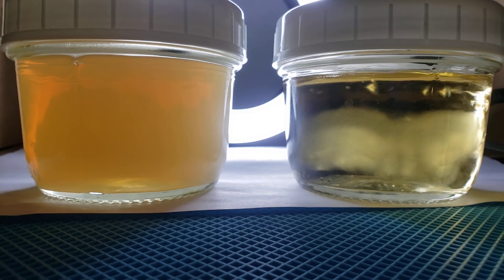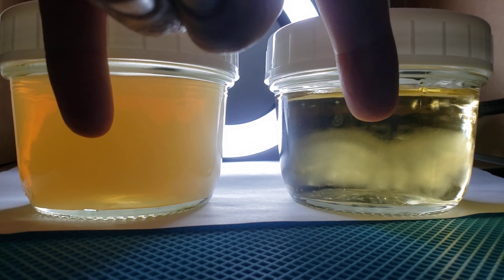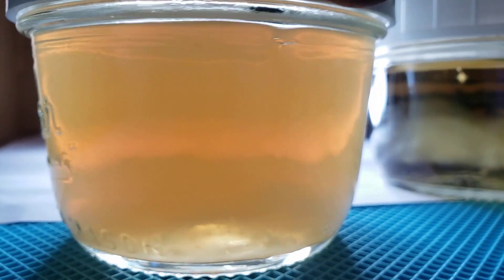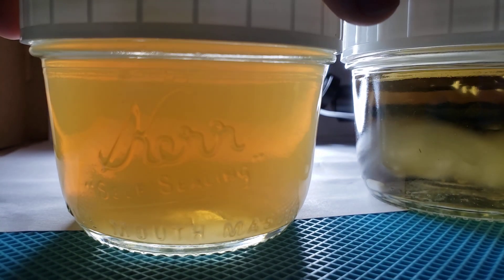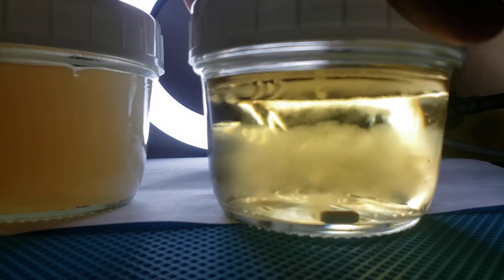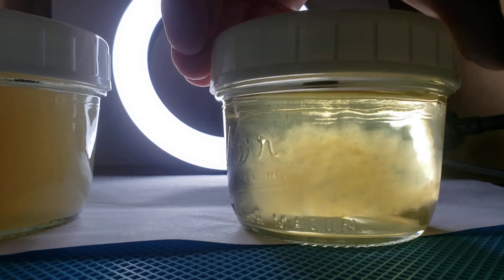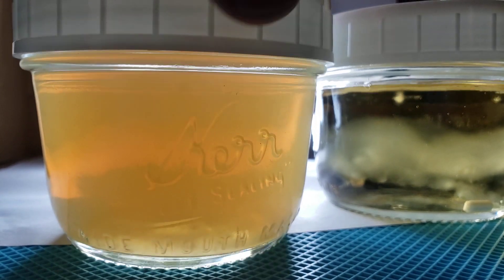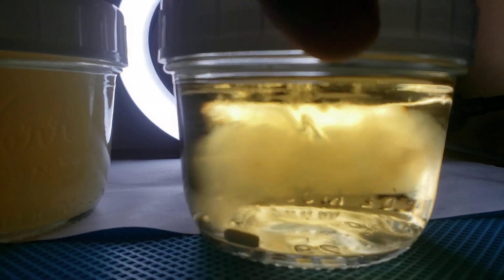How to tell if liquid culture is contaminated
psilocybe cubensis